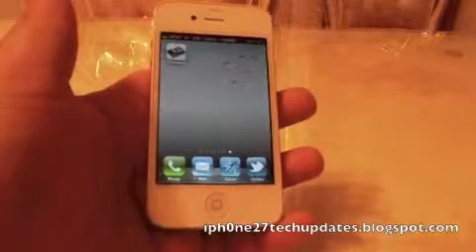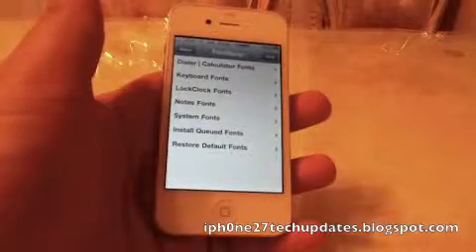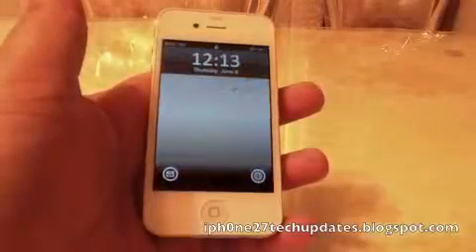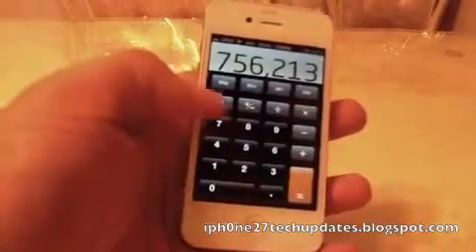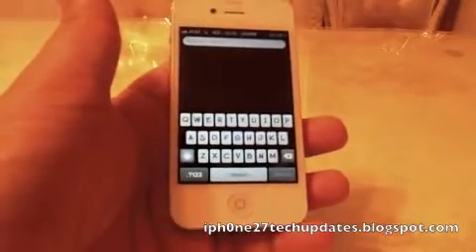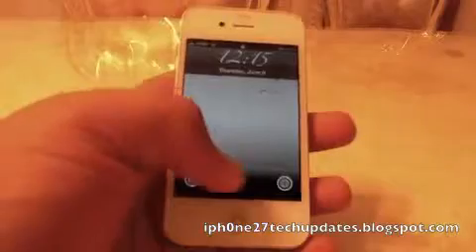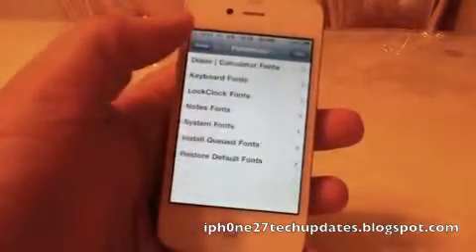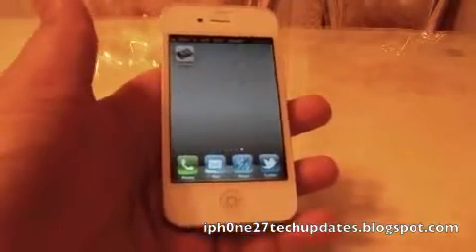FontSwap Tweak in Cydia for iOS Devices